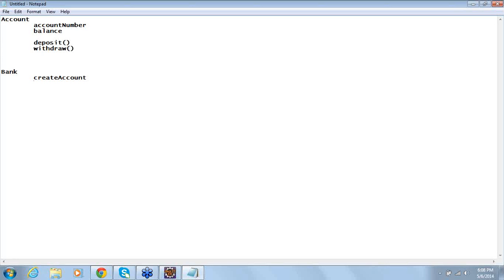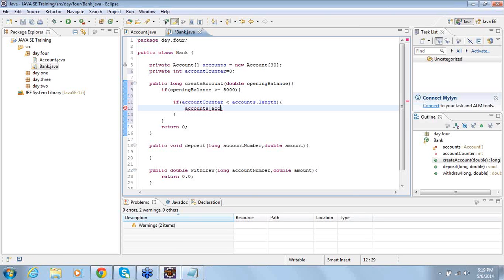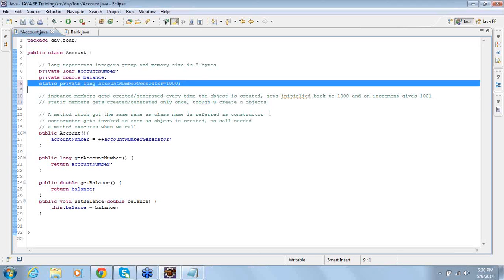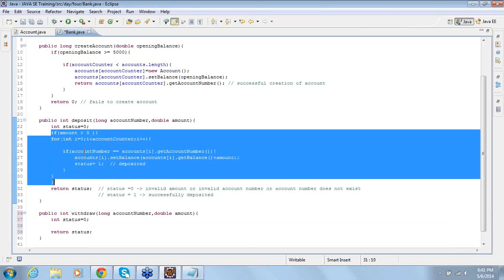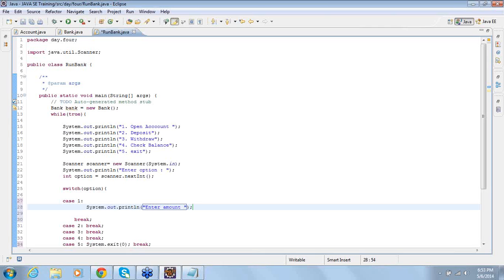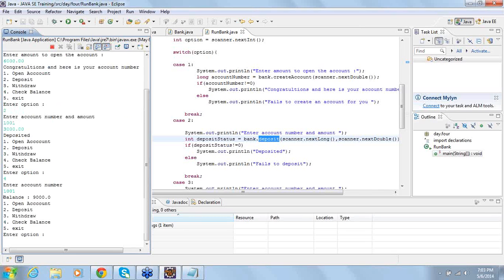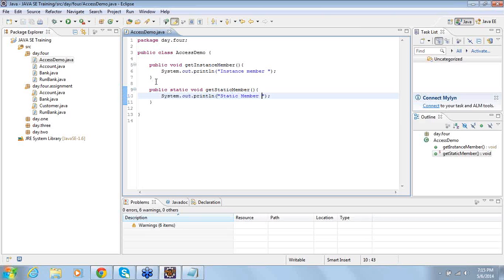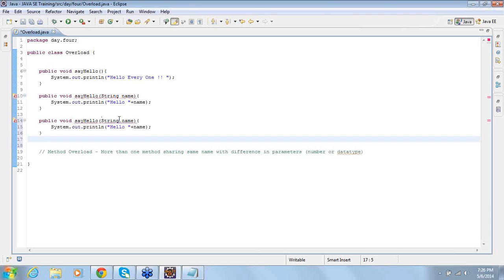tutorial 4 a simple Bank Account. Demo on creating a simple bank account with multiple classes.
java tutorials Create a simple Bank Account. Demo on creating a simple bank account with multiple classes. Topics covered include working with multiple classes, creating objects and private variables in java.